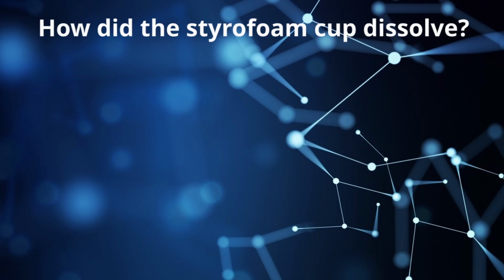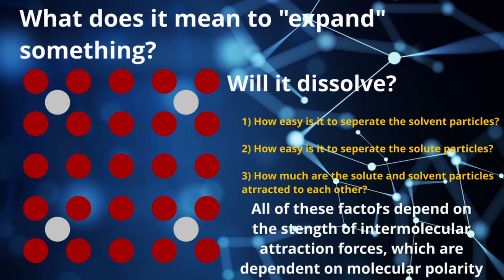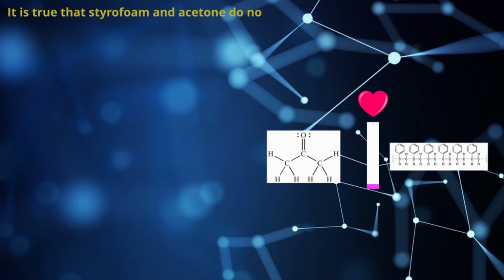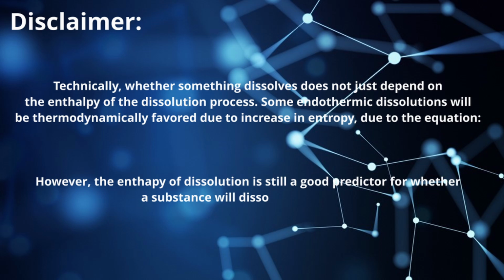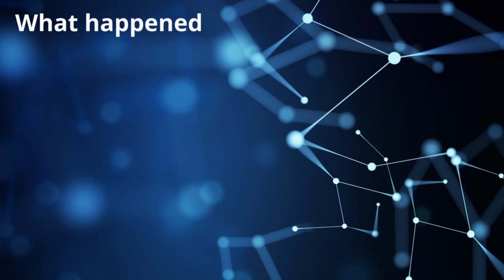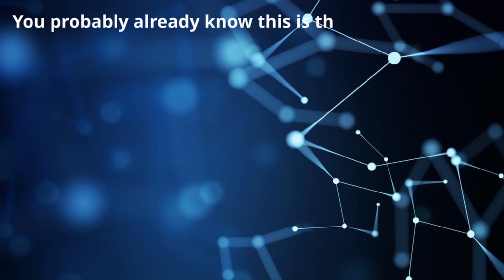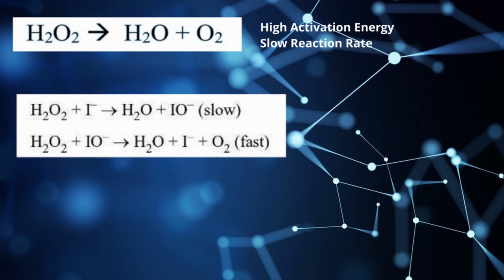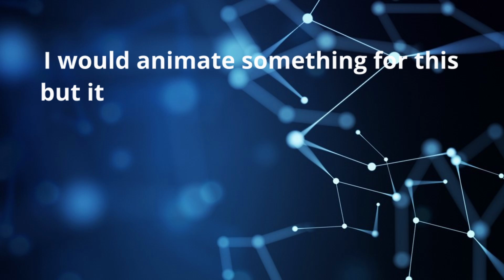Chemistry Magic Tricks (AP Chem Final)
AP Chemistry Final Project :)
This video has been submitted less than an hour before it is due
Idk what else to write here